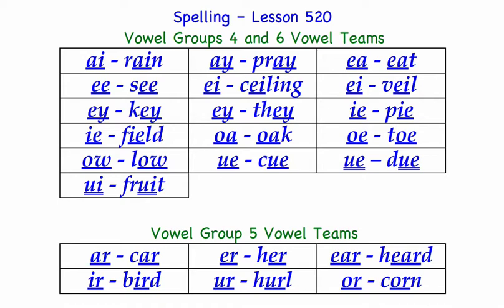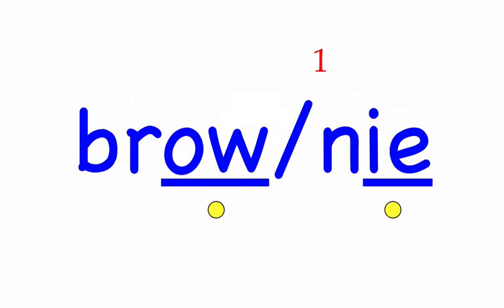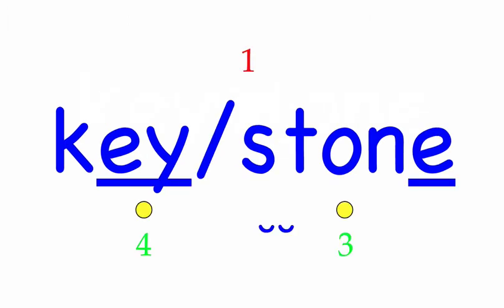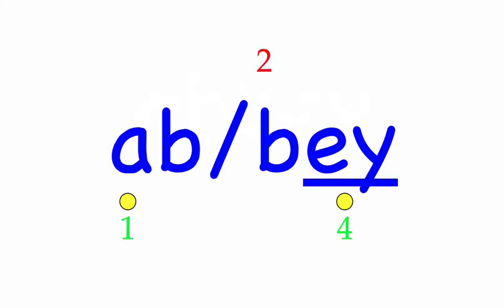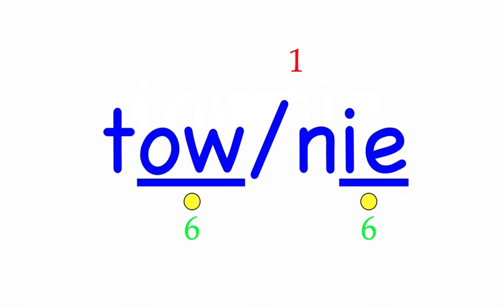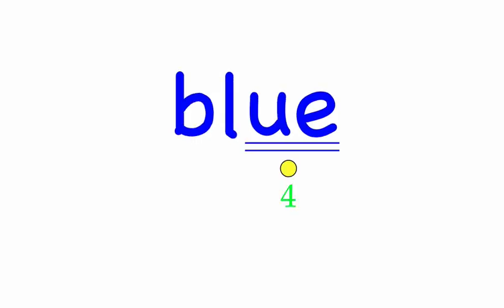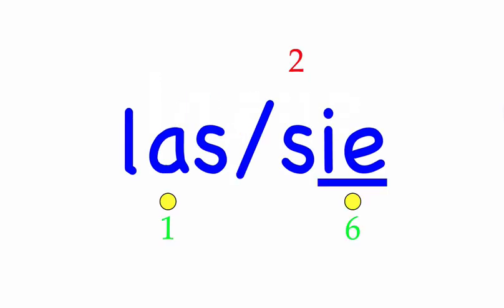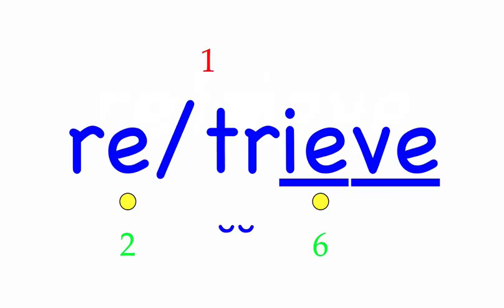Spelling Exercise 188 (from Lesson 520)